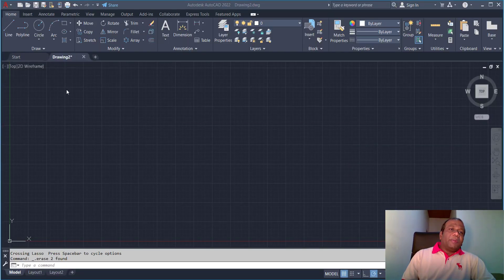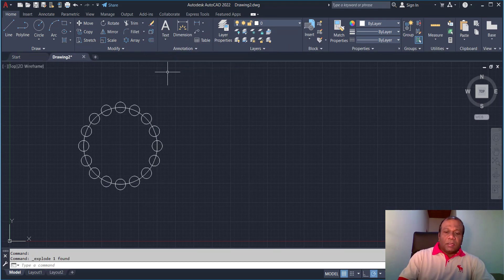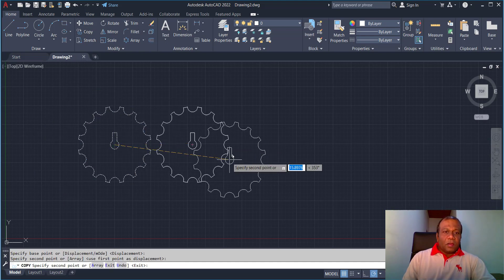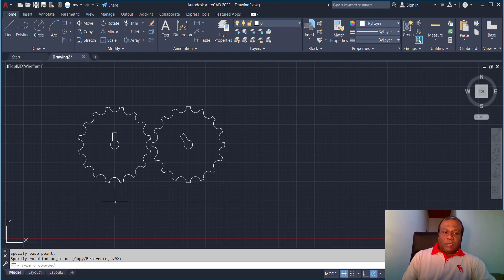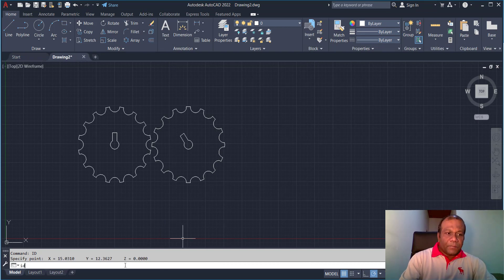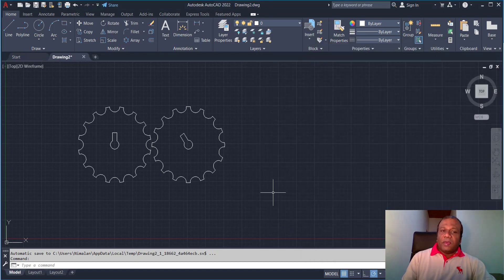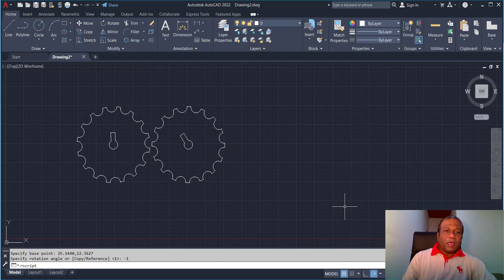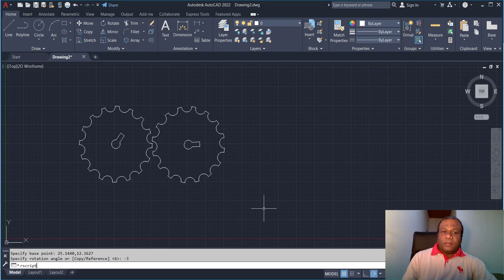Rotate Animation | Auto CAD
How to make a rotate  animation in Auto CAD